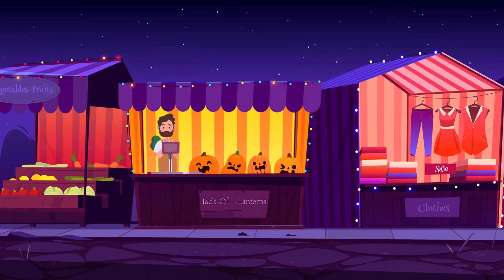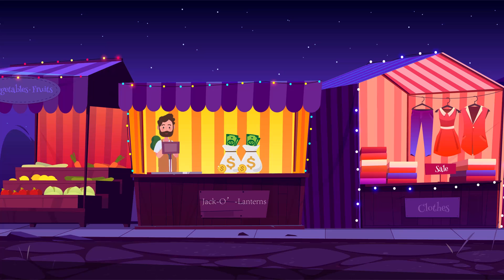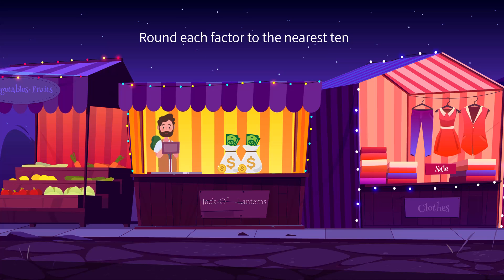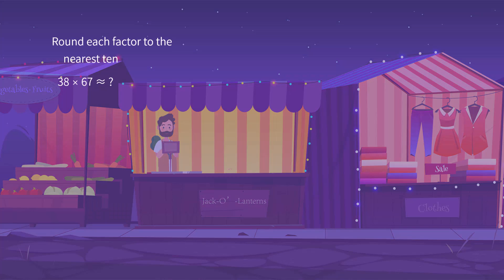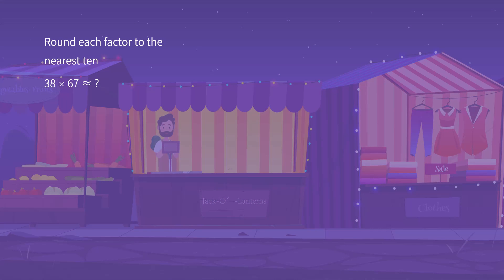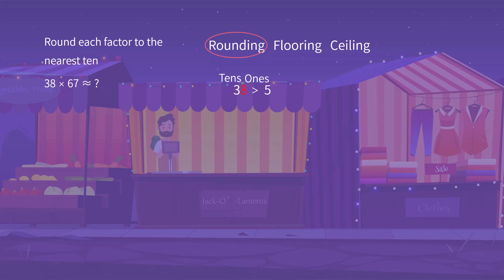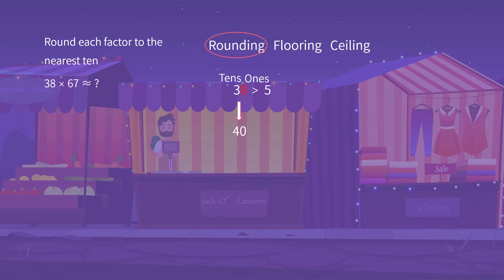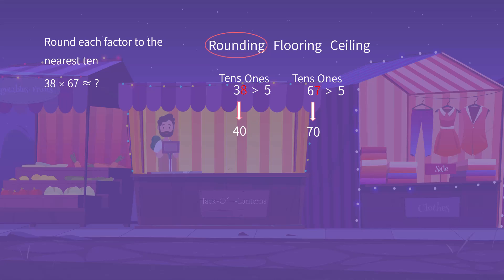Estimate Product of Whole Numbers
Learn multiplication. Estimate Product of Whole Numbers. 5th Grade Math.